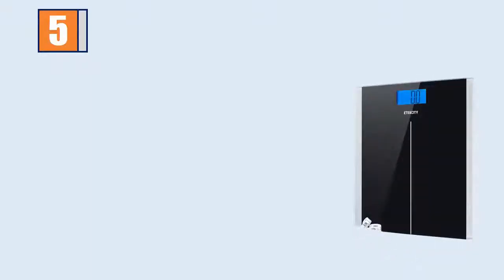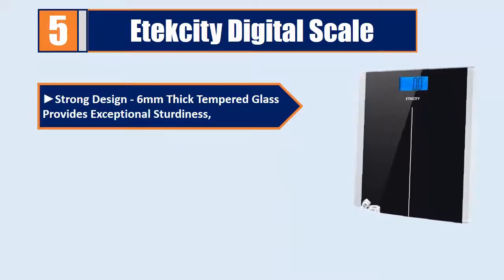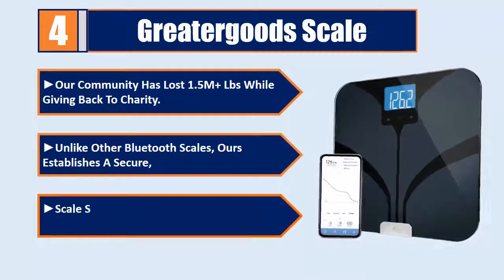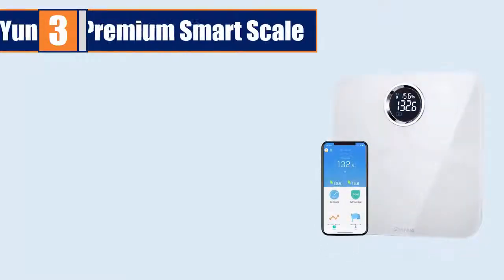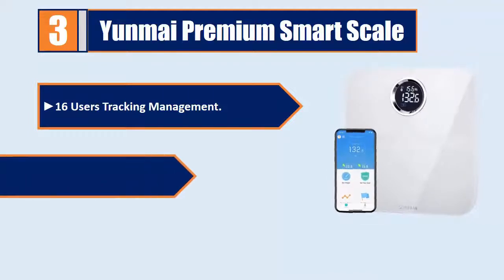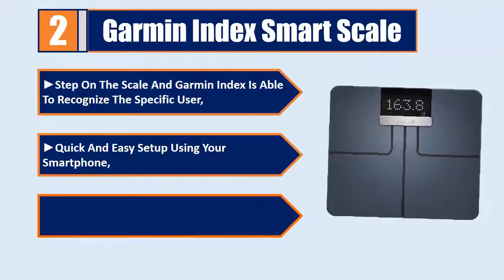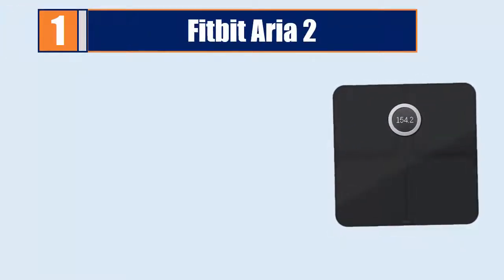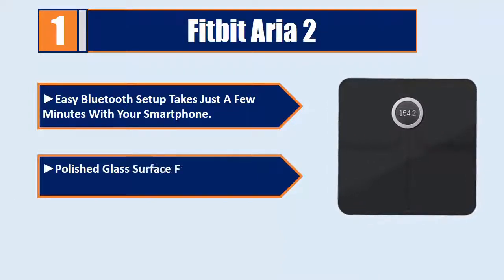5 Best Bathroom Scales 2018 | Top 5 Bathroom Scales | Best Bathroom Scales Reviews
5 Best Bathroom Scales 2018 | Top 5 Bathroom Scales | Best Bathroom Scales Reviews

👉5. Etekcity Digital Scale
👉4. GreaterGoods Scale
👉3. Yunmai Premium Smart Scale
👉2. Garmin Index Smart Scale
👉1. Fitbit Aria 2

We conduct extensive research on all the Bathroom Scales Design of the market and cherry pick the best of the bests for you. The research takes the durability, reliability and also the customer feedback into account. The history and the reputation of the manufacturer is checked and we used the products ourselves.
After all the research, comparison and testing of different products we were finally able to pick the 5 Bathroom Scales for you. A lot of time and effort were invested behind it so that you can have the best possible experience using them and stay tension free.
We picked the 5 very best Bathroom Scales for you. Out of them, the top 3 are specially recommended for their pure class. So, leave the research work up to us, save your time and energy and pick your favorite one from here.